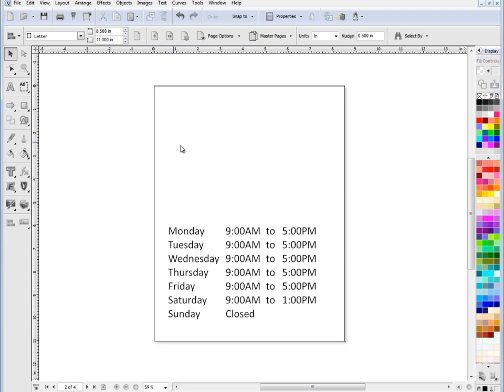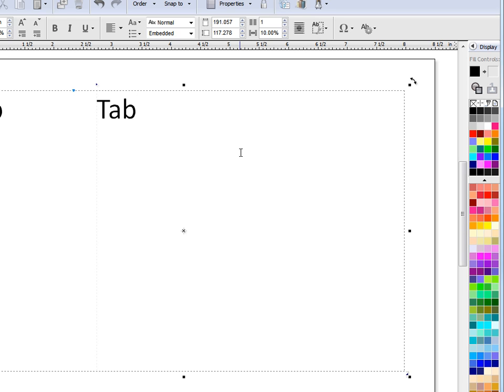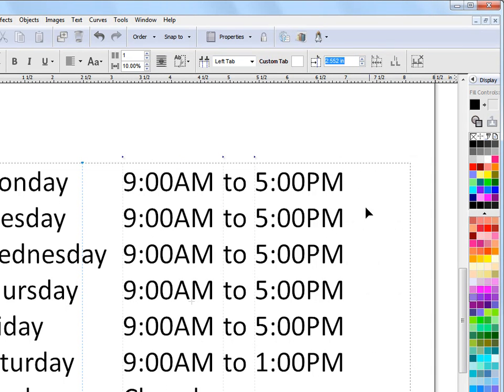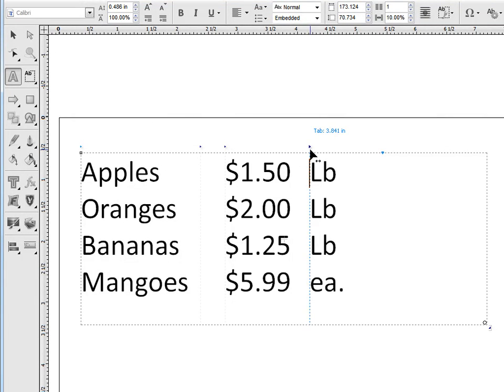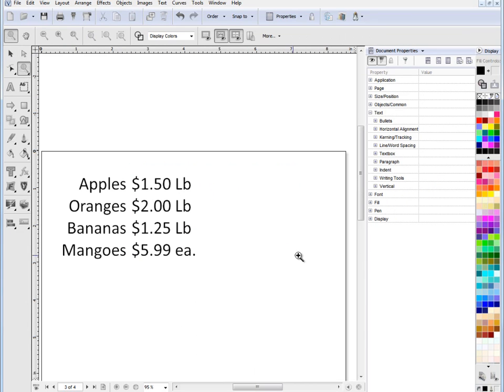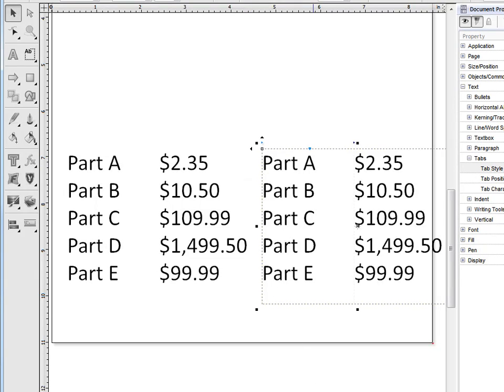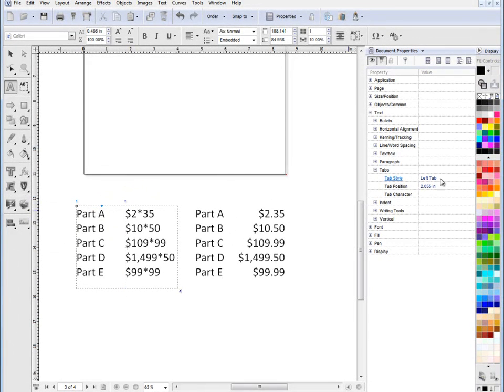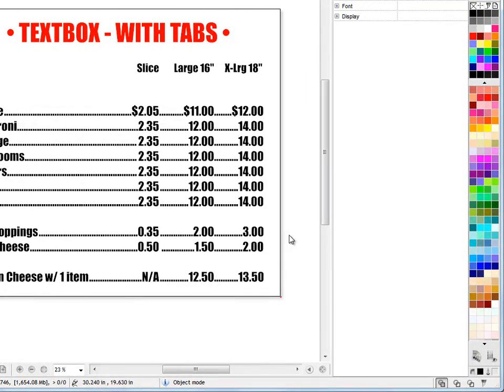Working with Tabs in VinylMaster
Where and how to work with Tabs in VinylMaster